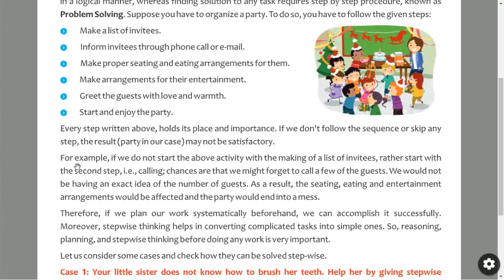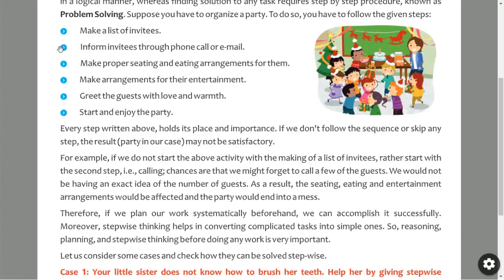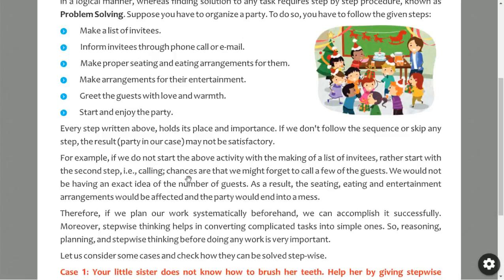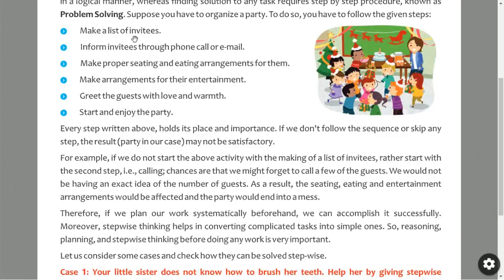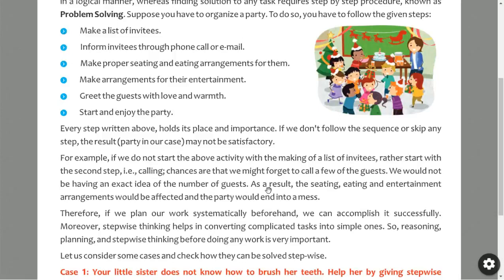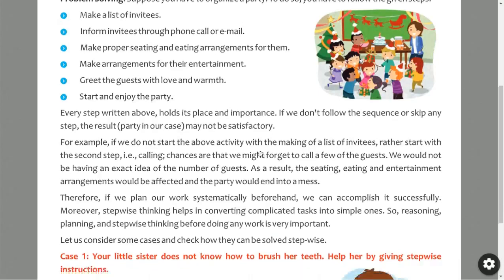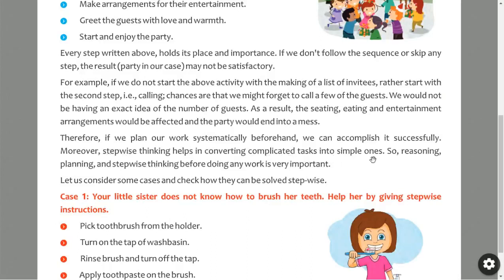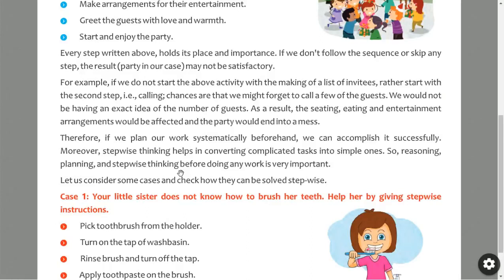Class-IV -Step wise Thinking Part - 2